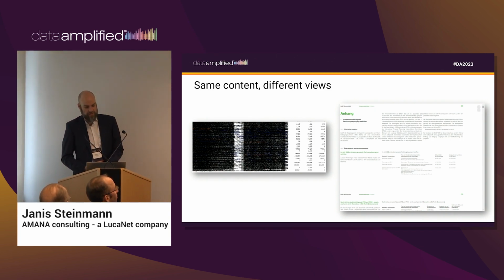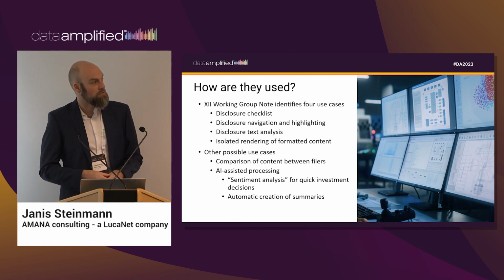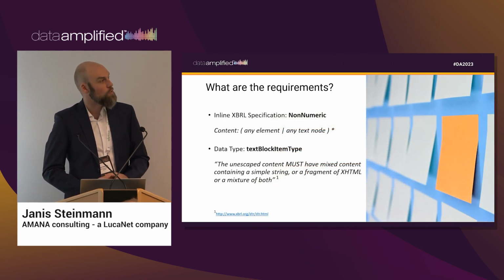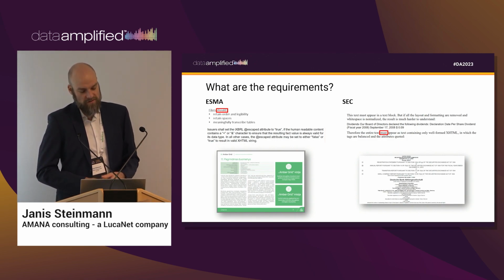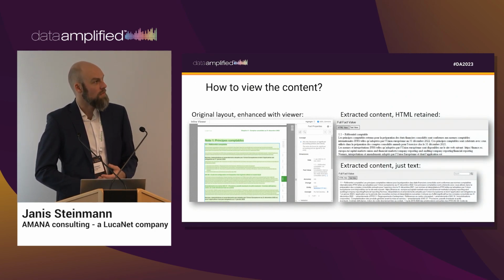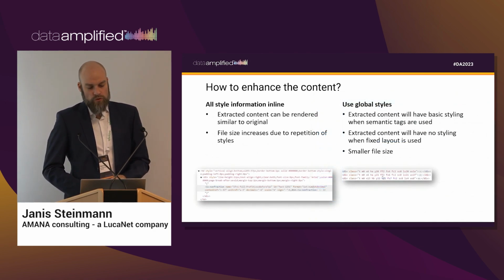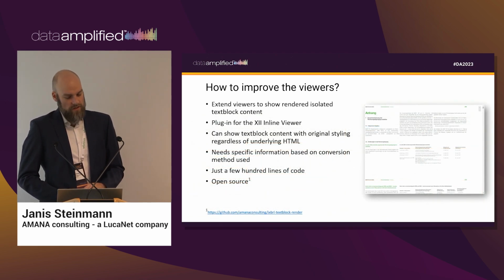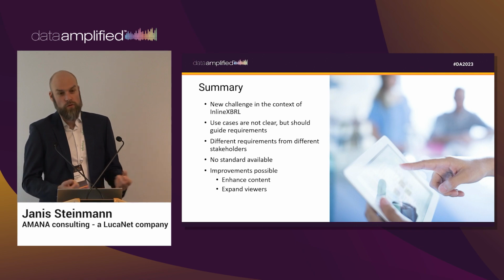Expanding approaches to enhancing the utility of textblock tagging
Janis Steinmann, Product Manager for Reporting ESG & XBRL at AMANA Consulting joined Data Amplified 2023 to explore the current state of narrative disclosures in the European and US contexts, and the implications for auditors, filers and software vendors. We will explore current approaches to displaying and using narrative content, and the challenges and possibilities for optimising its utility in the future.